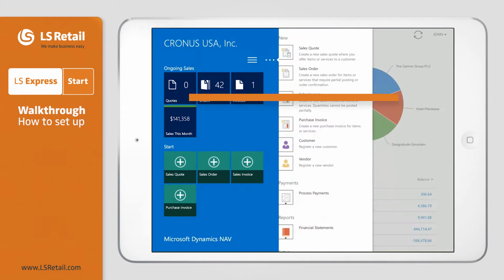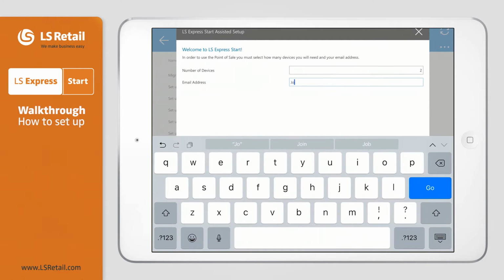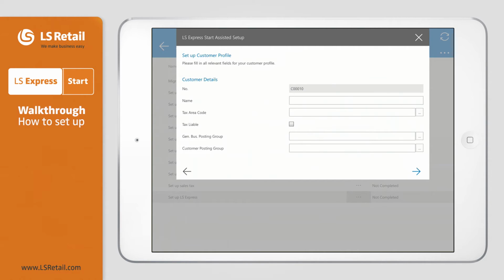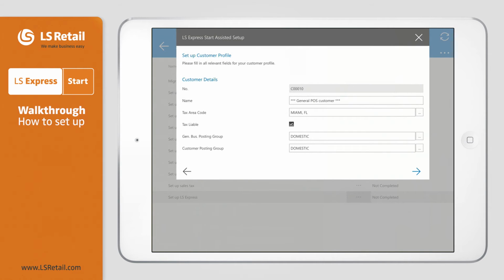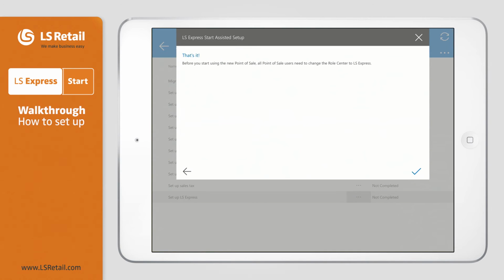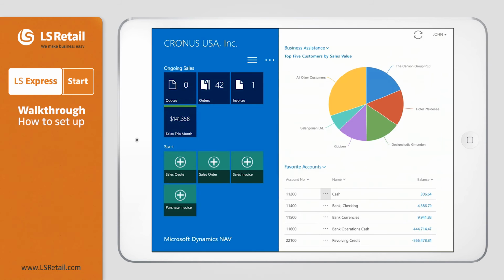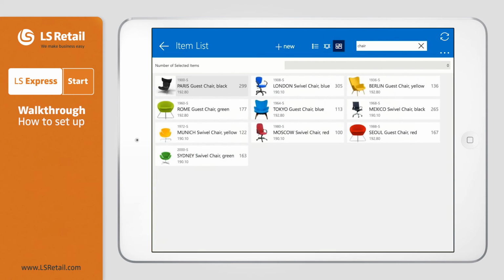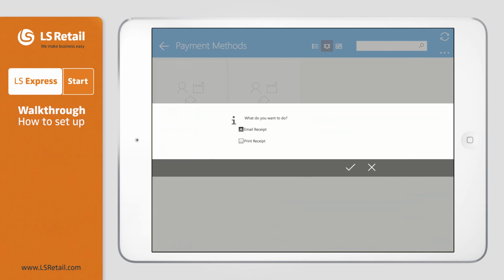LS Express: How to set it up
A walk-through video to show you how to set up LS Express, POS for Microsoft Dynamics 365 for Financials, and start selling.